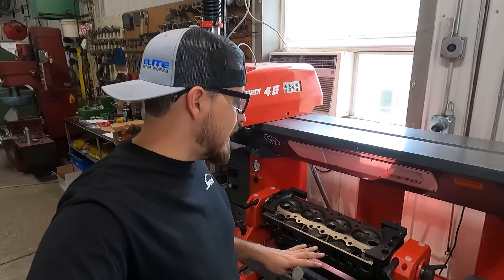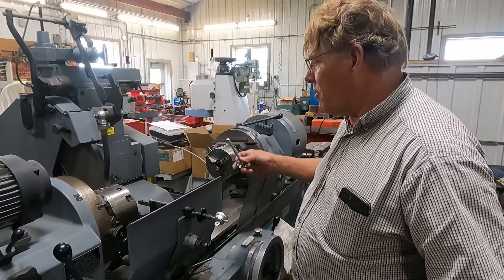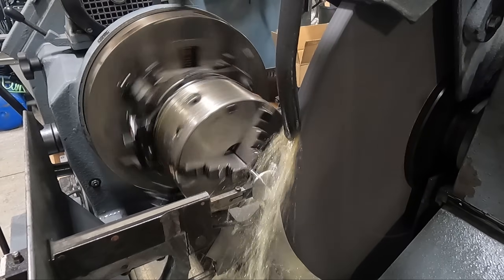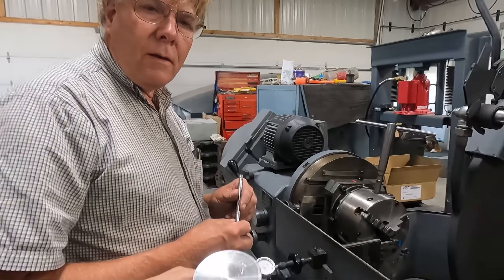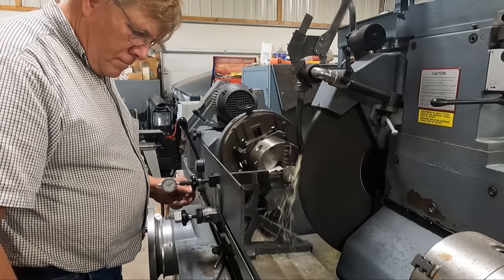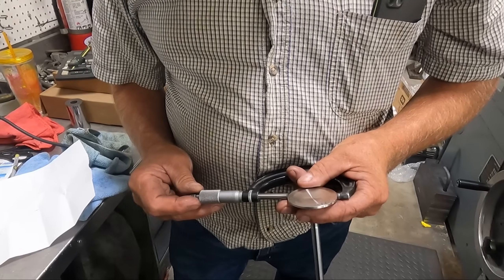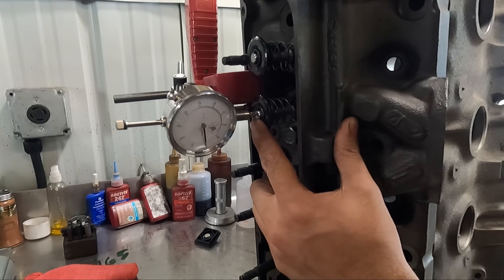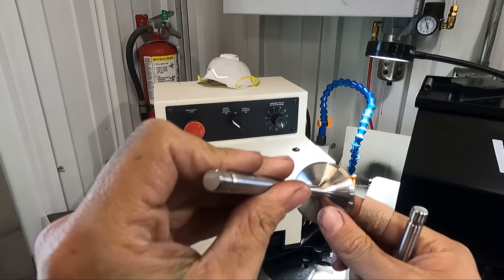Using A Crankshaft Grinder To Modify A Set Of Engine Valves - '68 Firebird 350 Engine Rebuild - Pt 3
Today we are taking a set of Engine Pro performance intake and exhaust valves and modifying them to fit our desired specifications for the 350 Pontiac we are working on for our customers 1968 Pontiac Firebird.